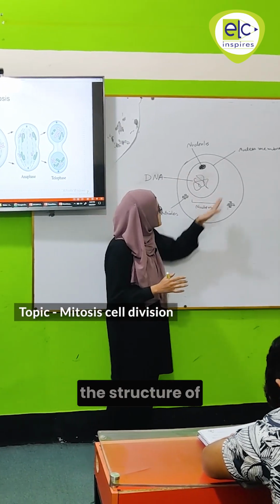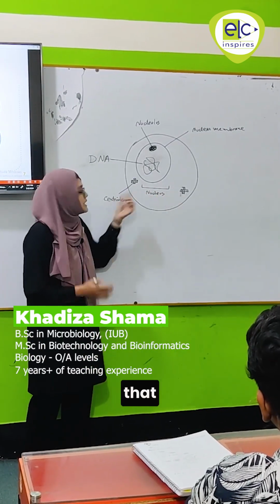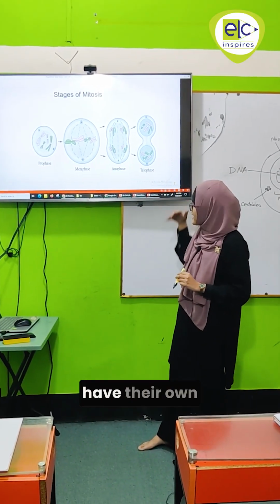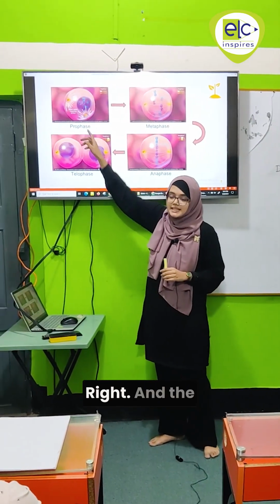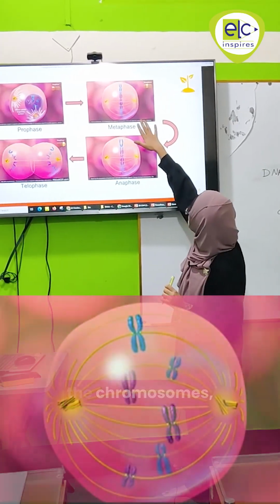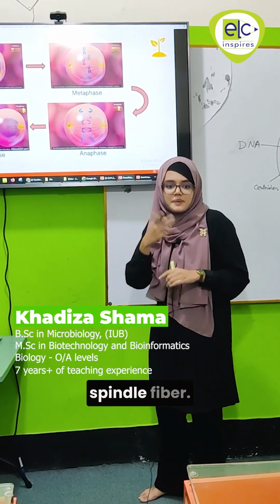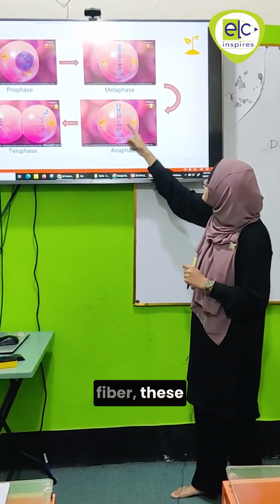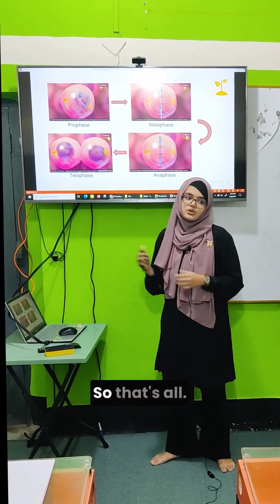An engaging lecture on mitosis cell division provided Khadiza Shama miss.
Join our A Levels  Biology course to get the best learning experience.